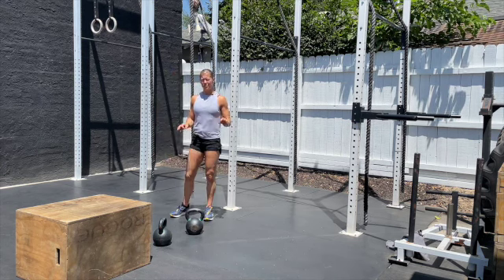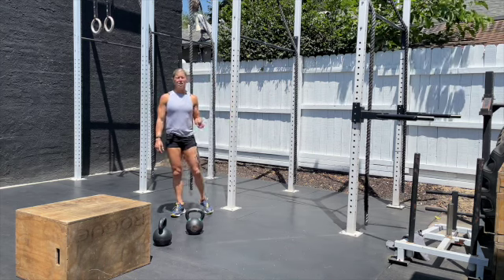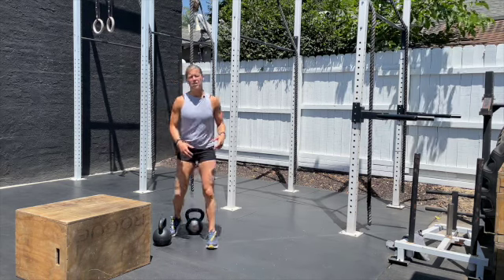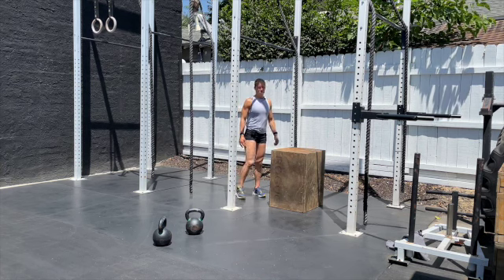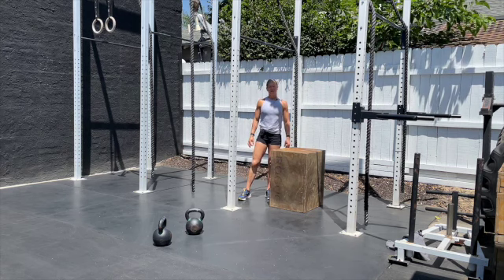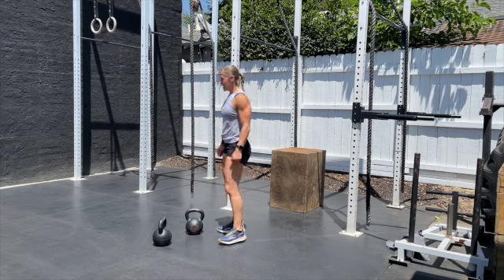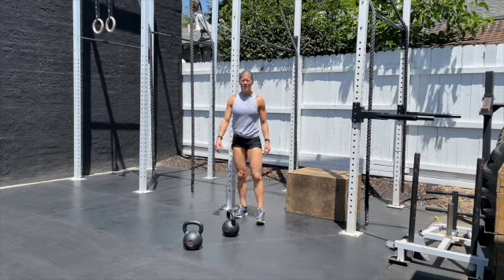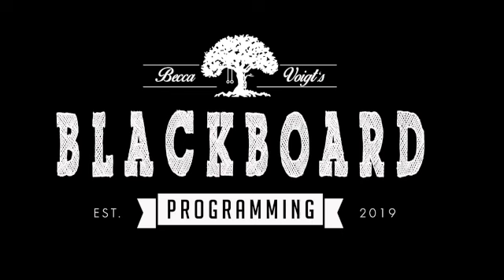AGOS 22 2 Workout Review 2/7/24